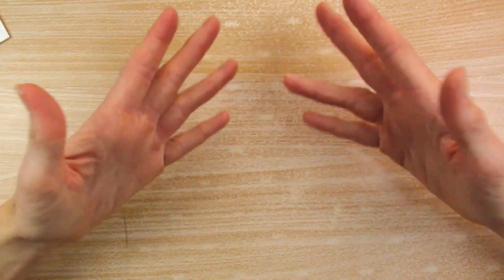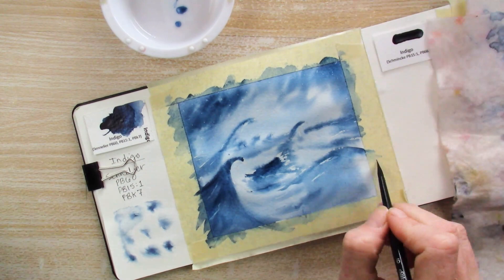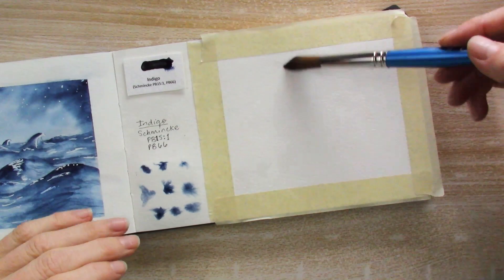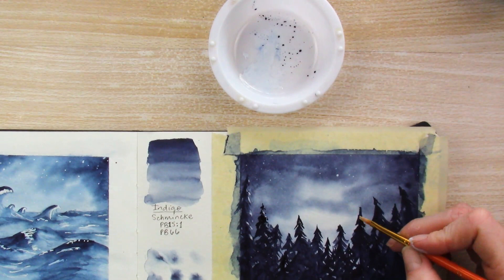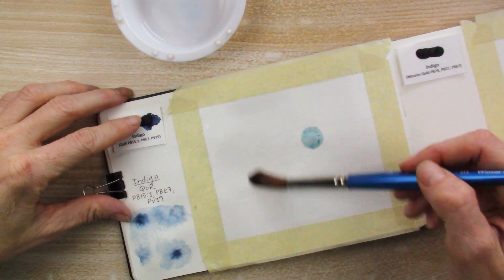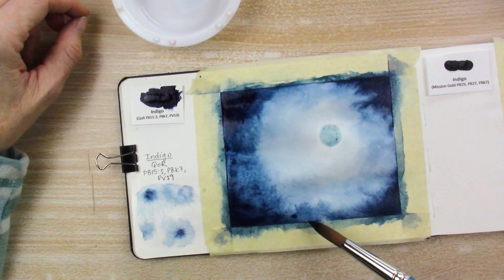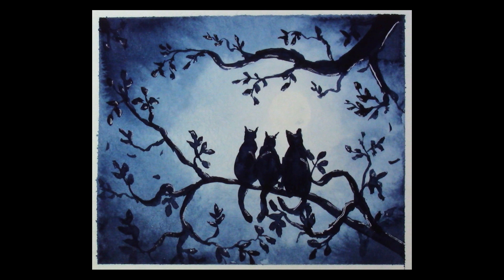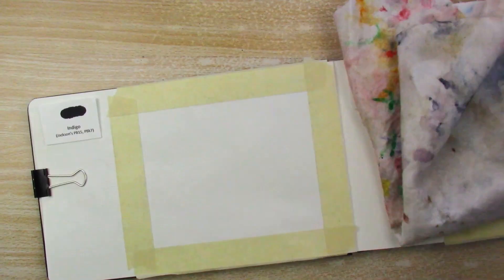Watercolor Brand Comparison | Comparing 8 Different Hues of Indigo | Filling up a Sketchbook!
In today's video, we are going to compare 6-8 different watercolor brands in the color Indigo. Which one would you choose?

SUPPLIES USED IN THIS VIDEO:
Moleskine Watercolor Sketchbook
Sennelier Indigo Watercolor
Schminke Indigo Watercolor
Daniel Smith Indigo
Holbein Indigo
QoR Indigo
Mission Gold Indigo
Silver Black Velvet Watercolor Brush, Round Size 6
Winsor & Newton Cotman Watercolor Brush, Round Size 12

FILMING SETUP:
Camera (I also occasionally use my Samsung Galaxy S6)
Studio Lights

Young Living Essential Oils Distributor #158111.